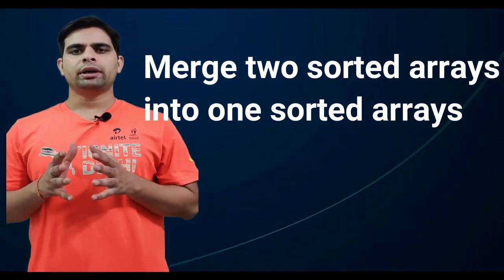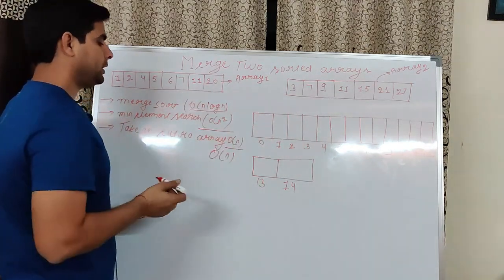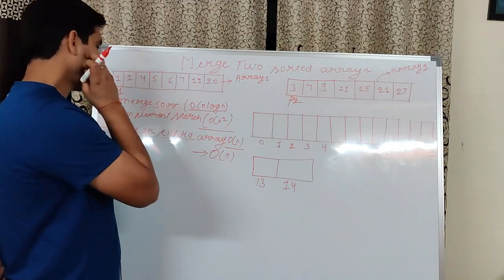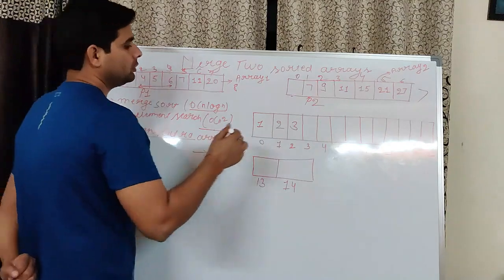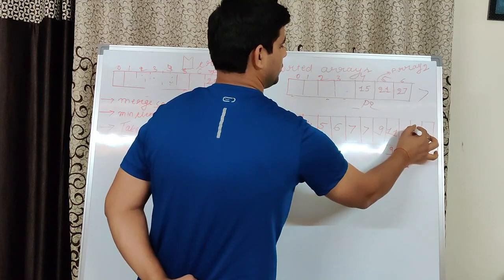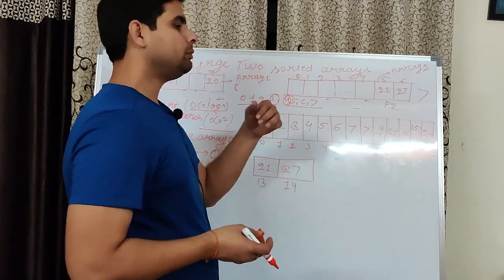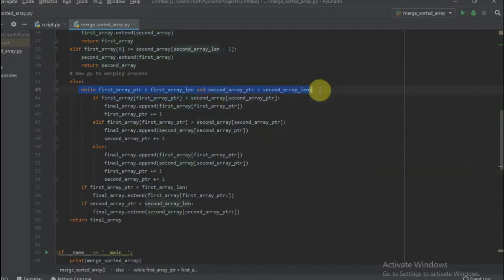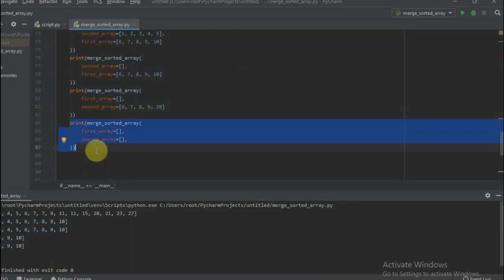Merge two sorted arrays